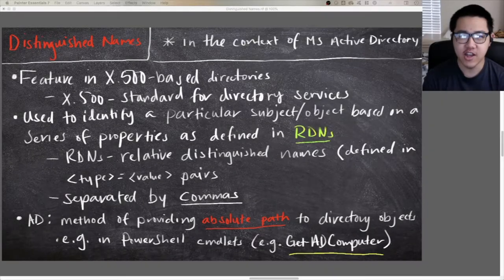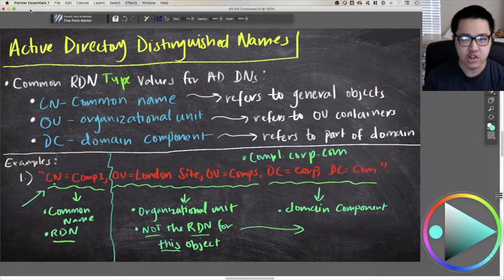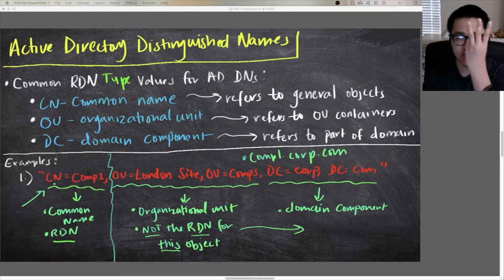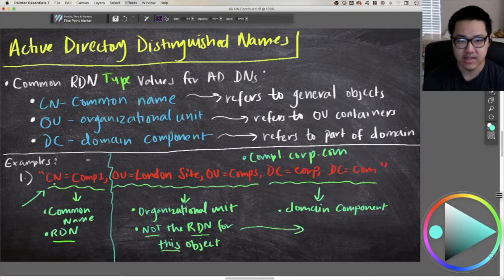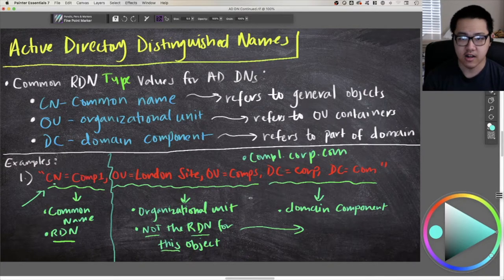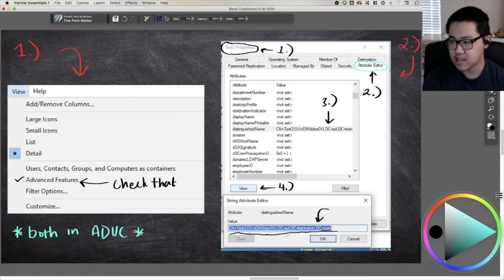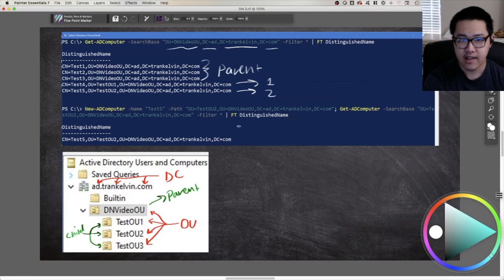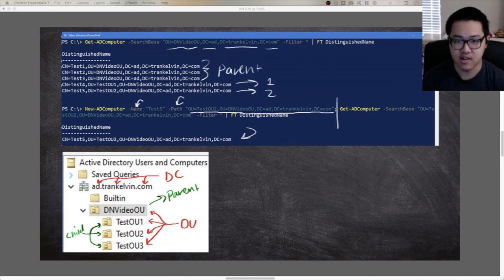They're Not The Same! - Introduction to Active Directory Distinguished Names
In this video, I walk through the details as it relates to an introductory look at how Active Directory implements X.500 distinguished names to uniquely identify directory objects!

See, I don't just do Cisco! :D